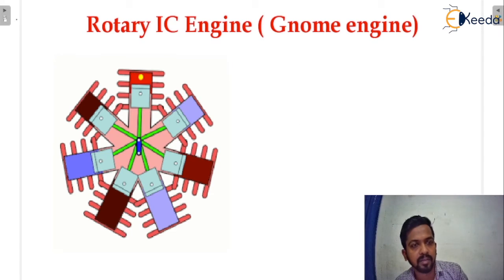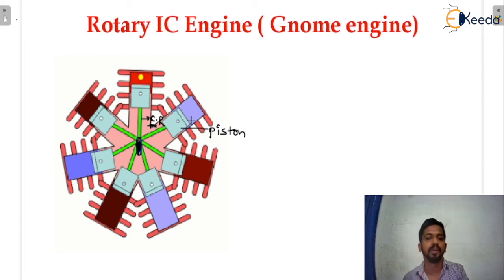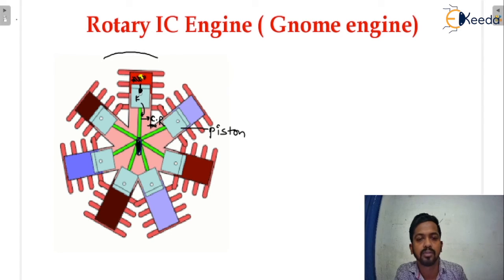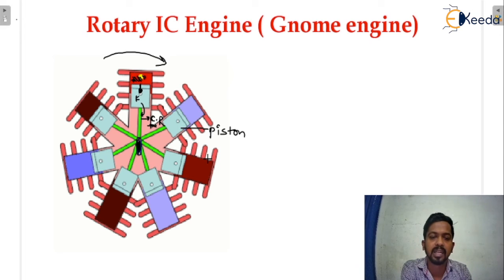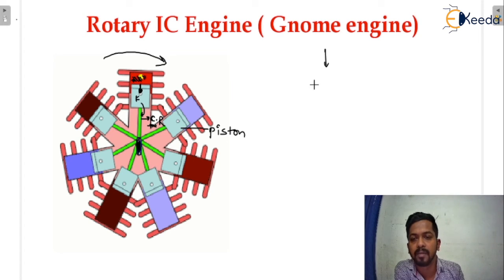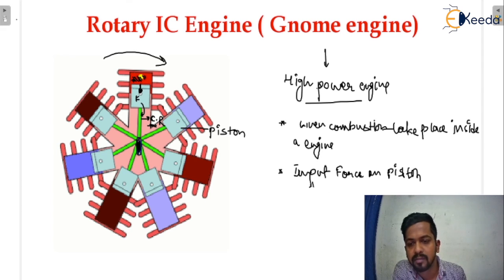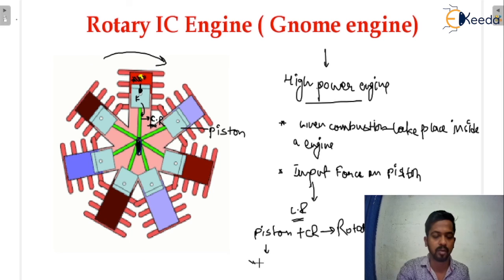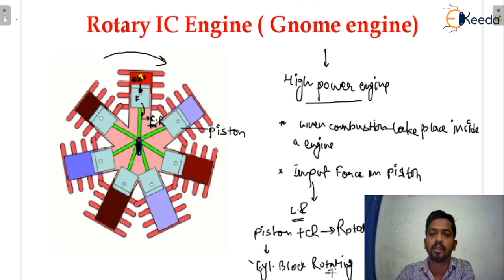Simplified: Gnome Engine | Simple Mechanism | GATE Theory of Machines and Vibrations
In this video, we dive into the fascinating world of the Gnome Engine, exploring its basic principles and functioning. Join us as we break down the intricate mechanisms in a simple and easy-to-understand manner. Whether you're a student preparing for the GATE exam or simply curious about Theory of Machines and Vibrations, this video is tailored for you. We'll demystify complex concepts without overwhelming you with technical jargon. Get ready to grasp the core ideas effortlessly. Don't miss out on this opportunity to enhance your understanding of this intriguing subject. Watch now and embark on a journey of mechanical enlightenment!

Happy Learning.